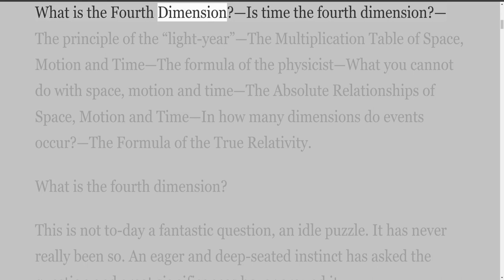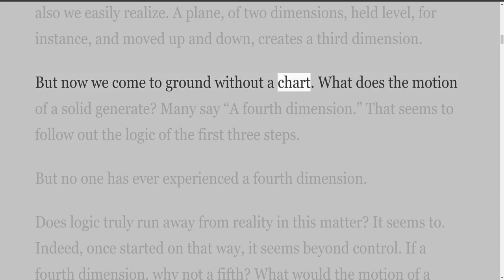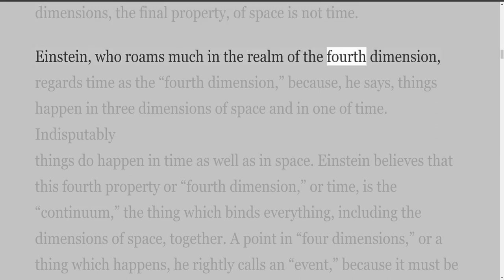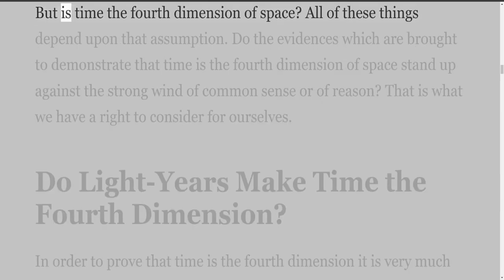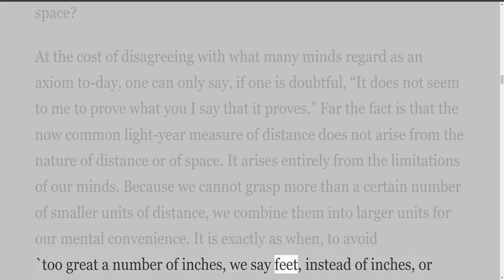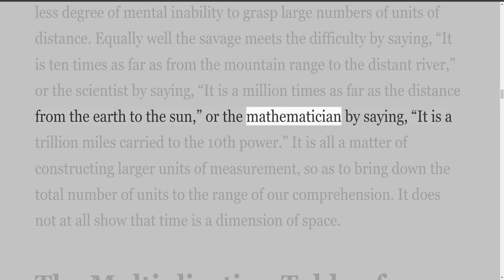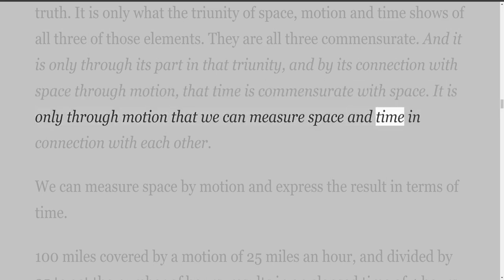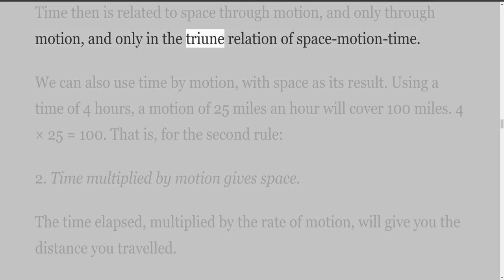The Secret of the Universe, by Nathan R Wood, PART II THE PROBLEM OF RELATIVITY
On Down to Earth But Heavenly Minded Podcast.
The Secret of the Universe, by Nathan R. Wood
PART I. THE PATTERN OF THE UNIVERSE
 I. THE OUTER UNIVERSE
 II. THE INNER UNIVERSE
 III. THE DEMAND OF THE UNIVERSE
 PART II. THE PROBLEMS OF THE UNIVERSE
 INTRODUCTION. THE SECRET OF ALL THINGS
 I. THE PROBLEM OF UNITY
 II. THE PROBLEM OF SPACE AND MOTION
 III. THE PROBLEM OF SPACE, MOTION AND TIME
 IV. THE PROBLEM OF RELATIVITY
 V. THE PROBLEM OF BEING, OR EXISTENCE
 VI. THE PROBLEM OF CHANGE AND PROGRESS
 VII. THE PROBLEM OF ETHICS, OR THE GOOD
 VIII. THE PROBLEM OF REALITY, OR THE TRUE
 IX. THE PROBLEM OF AESTHETICS, OR THE BEAUTIFUL
CONCLUSION. THE SECRET OF THE UNIVERSE AND THE RIDDLES OF THE
UNIVERSE

Nathan R. Wood
(1874–1961)
President 1919–1944

Nathan R. Wood originally came to Gordon as a last-minute fill-in for a theology professor who had fallen ill. Having studied at Harvard, Newton Theological Institute and in Germany before he assumed a pastorate in Medford, MA, Dr. Wood was well qualified for this new work, and flourished as a teacher and administrator at the College from 1908 until 1910, when he became the Dean of the School.

Dr. Wood remained in this position for nine years, during which the College expanded in accreditation, receiving from the state of Massachusetts the right to grant degrees in education, theology, and divinity. In 1919, the Board of Trustees voted Wood president. His wife, Isabel Warwick Wood, was also of tremendous importance to the school, serving as dean of faculty, overseeing the expanding curriculum and teaching literature and French, among other services.

Dr. Wood's passionate focus on community engagement drew new donors to Gordon, providing resources for new building and expansion to the growing school, which had recently relocated to the Fenway in Boston. Even in the face of the Great Depression and World War II, Dr. Wood's leadership enabled the College to continue to expand in academic programs, in national recognition and in its base of support within New England through finance and friendship.

Significant Accomplishments:

+ A tireless advocate of the College, Dr. Wood built a rapport with donor Martha D. Frost, whose generous gift allowed for a brand new building project on campus.

+ Many faculty members were added under President Wood, expanding the sciences, languages, literature, and arts departments.

+ Selected Publications: The Secret of the Universe (1932); Seven Lamps of Fire (1943); The Open Secret of Christianity (1950); A School of Christ (1953)